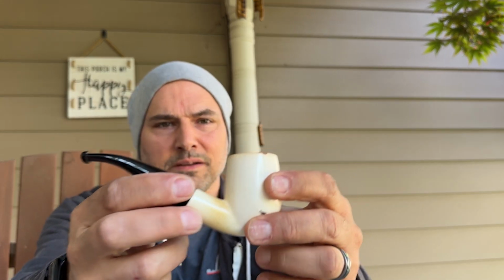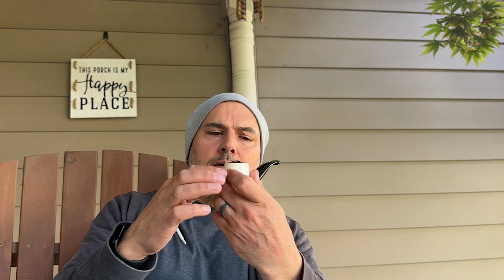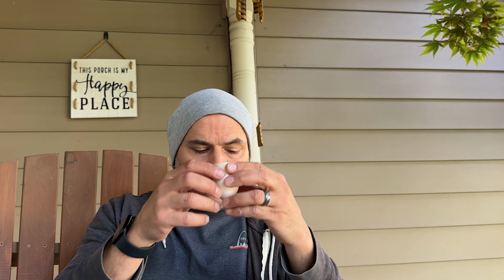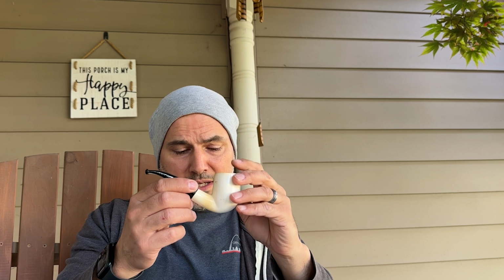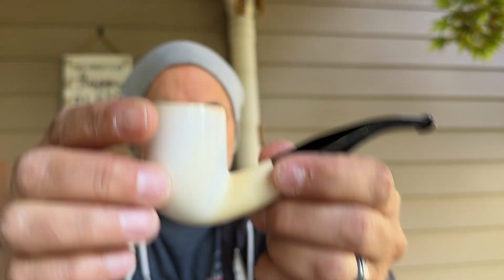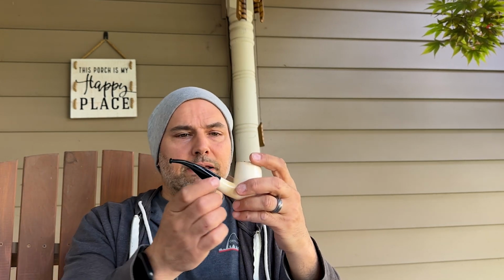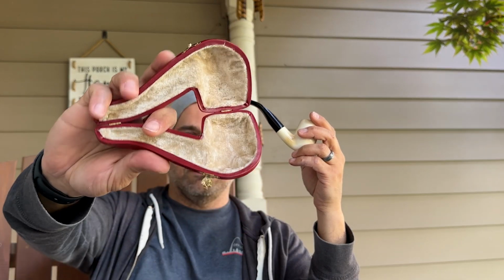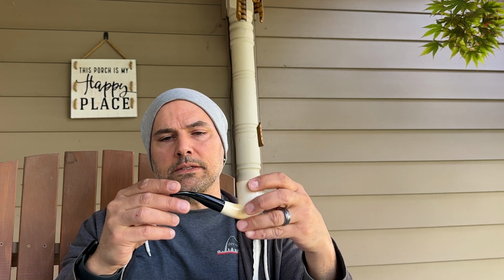All about the Meerschaum pipe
I wanted to share something I enjoy doing from time to time and that is smoking a pipe! I've owned a pipe for over 20 years, but only recently got back into it. Join me as I tell you about my various pipe purchases and pipe smoking experiences.

In this video, we talk about the ins and outs of owning, smoking, and maintaining a Meerschaum pipe.

AKB Meerschaum: Smooth Bent Billiard (with Case) Tobacco Pipe